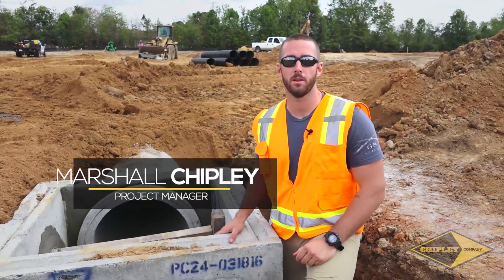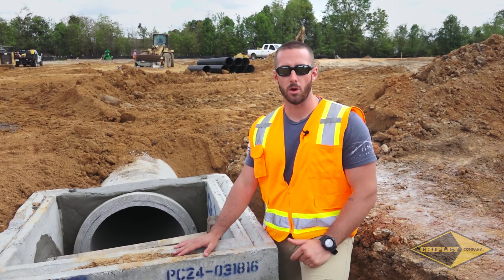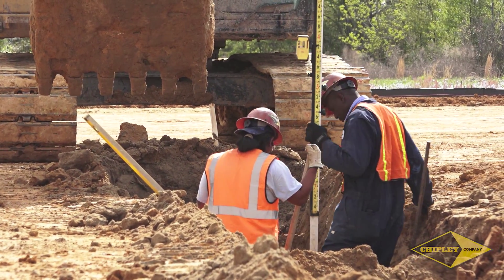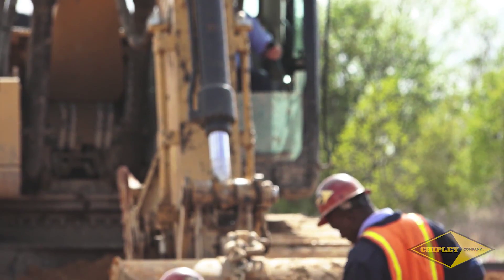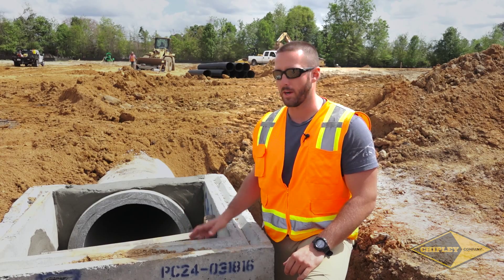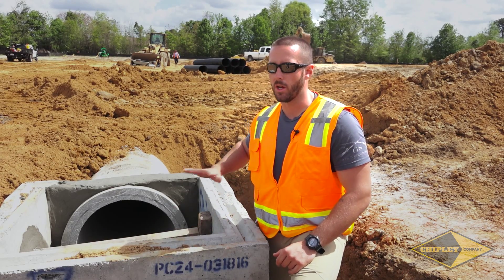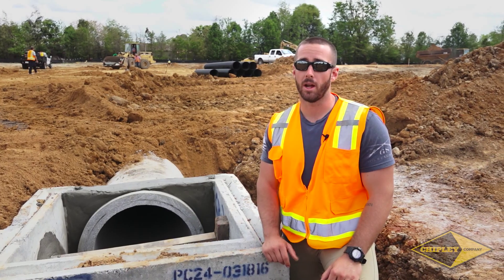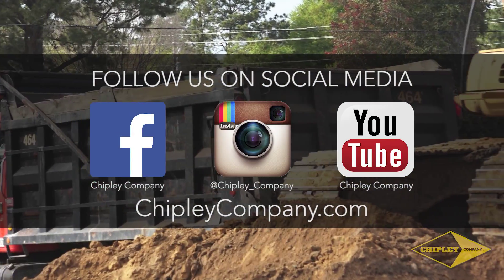Chipley Company: Weekly Update April 8th, 2016 - Florence, SC Site Contractor & Asphalt Paving